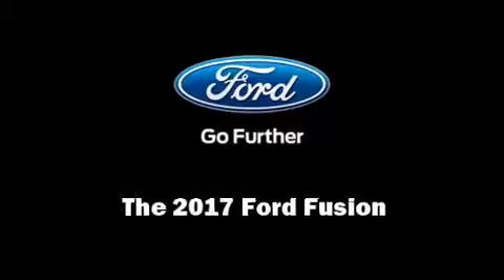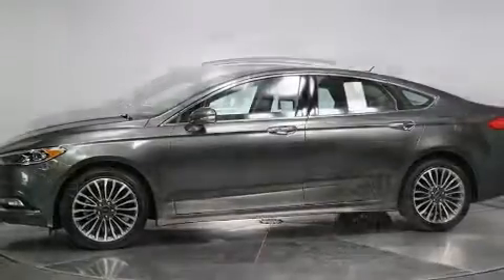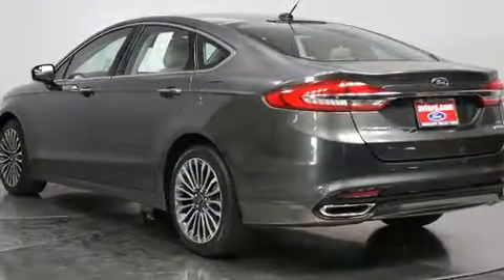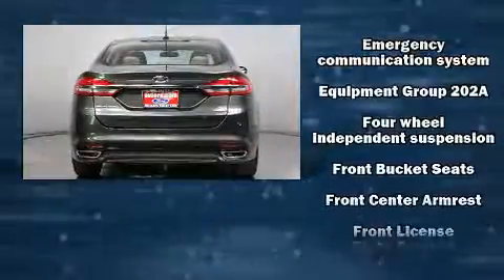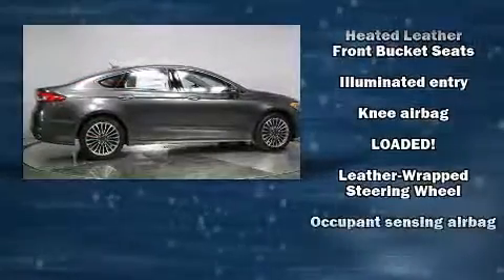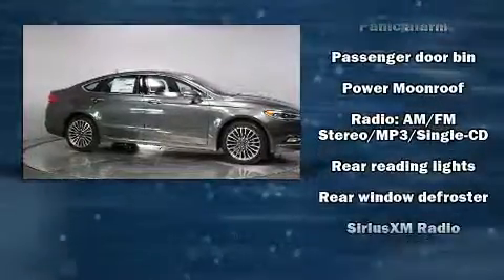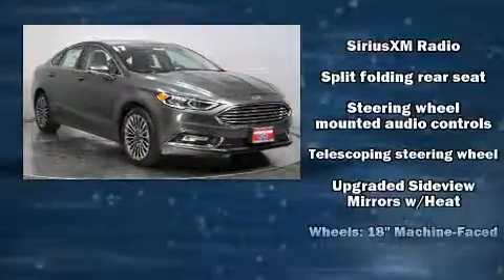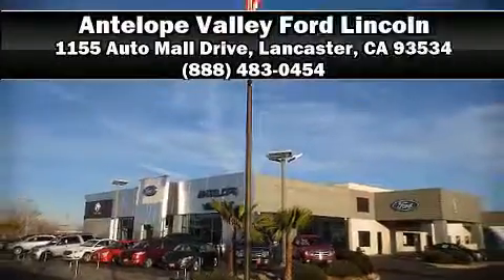2017 Ford Fusion SE in Lancaster, CA 93534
Familiarize yourself with the 2017 Ford Fusion. This 4 door, 5 passenger sedan offers the features and options for which you've been searching. Smooth gearshifts are achieved thanks to the efficient 4 cylinder engine, and for added security, dynamic Stability Control supplements the drivetrain. Top features include power front seats, delay-off headlights, 1-touch window functionality, speed sensitive wipers, front bucket seats, power windows, an overhead console, and cruise control. In the event of a rollover collision, side curtain airbags provide additional protection for outboard seated passengers. Our sales staff will help you find the vehicle that you've been searching for. We'd be happy to answer any questions that you may have. Stop by our dealership or give us a call for more information.